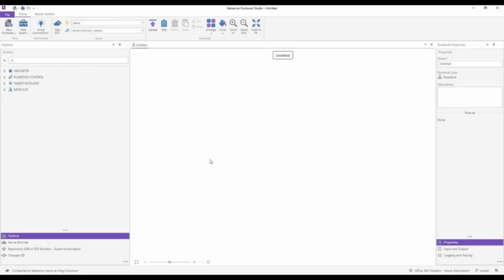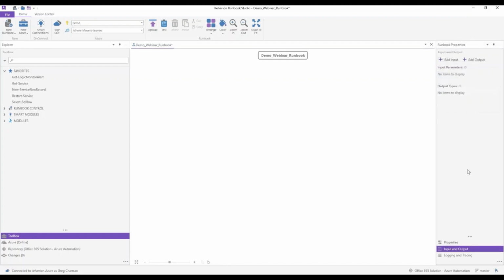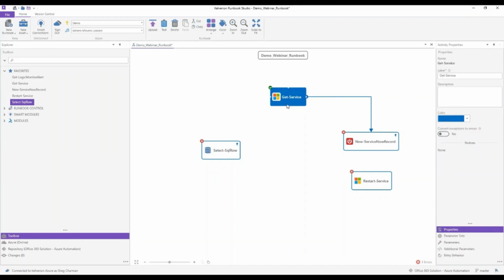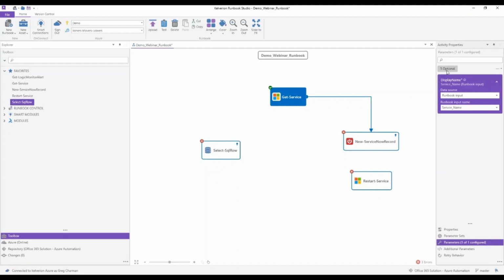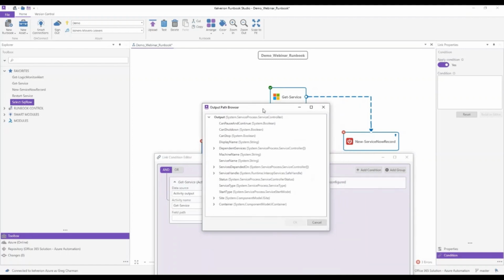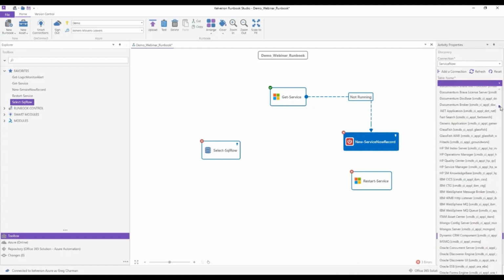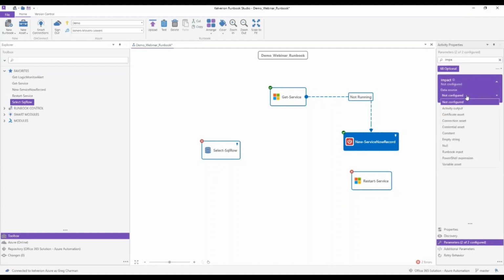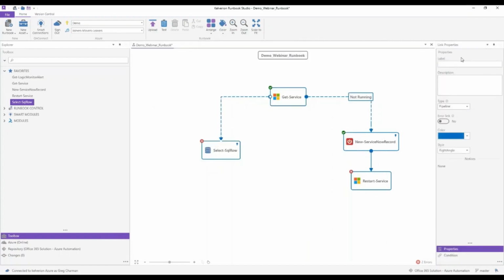Kelverion Runbook Studio V5 Demo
An in-depth video providing an overview of Kelverion's low-code/no-code authoring tool.